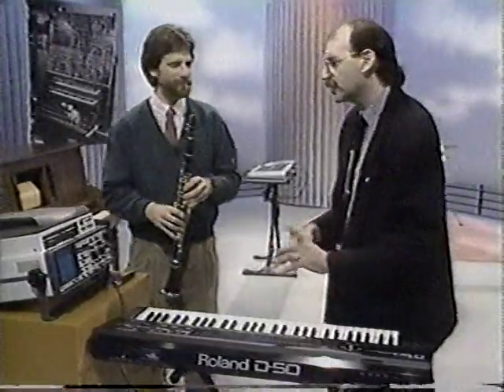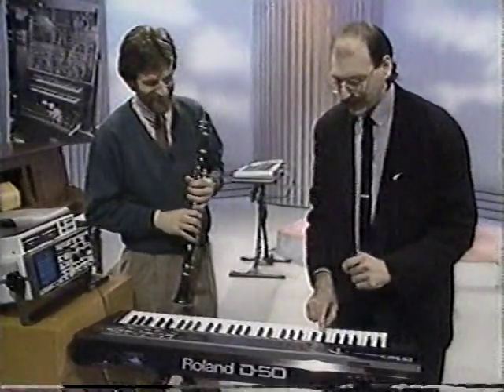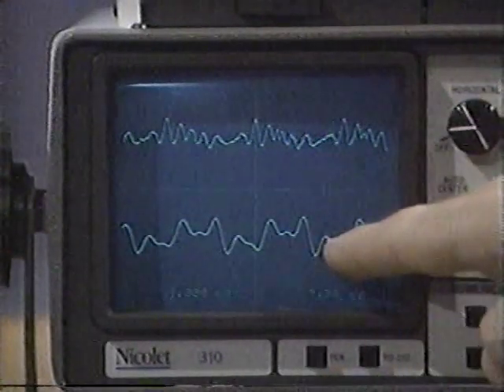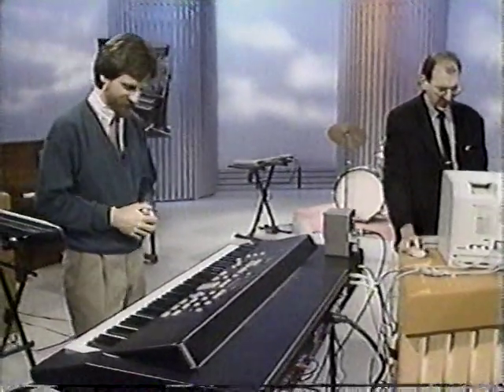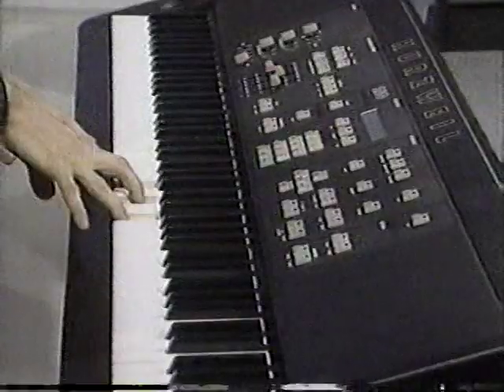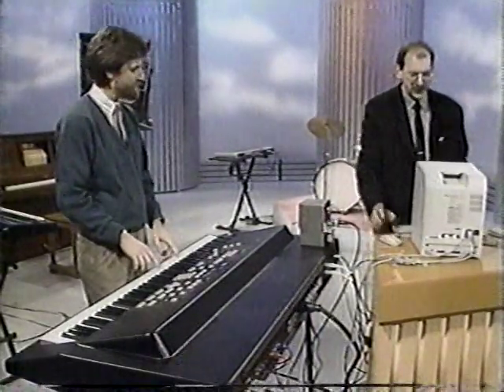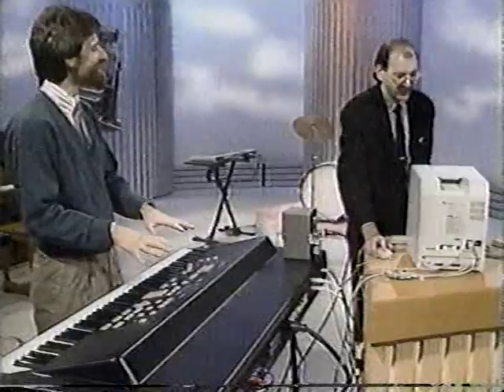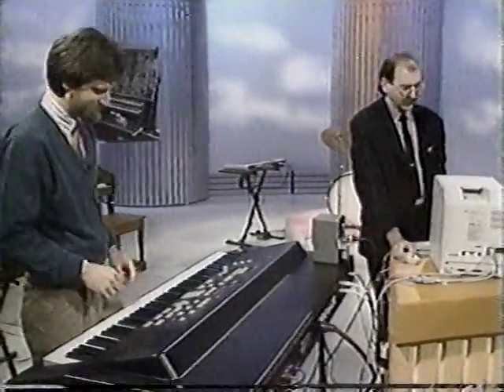David Mash: How Synthesizers Work 1989 Newton's Apple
A Newton's Apple segment on synthesizers, hosted by David Heil and broadcast in December 1988 and repeated in March 1989. The guest is composer/producer/author David Mash, an expert on music technology who'd become Vice President for Information Technology at Berklee College of Music. Mash demonstrate various synthesizers and explains their evolution, from the early player pianos through the most modern late '80s equipment.

In rare occasions where a BetaGems clip does appear elsewhere, we're only uploading if our own beta master is better quality or contains material not seen previously. Much footage comes from public television and public access broadcasts that the taper, who worked for a local cable TV production company in the 1980s, monitored nightly for several years. Some of the programming is strictly regional, mostly from the San Diego area.